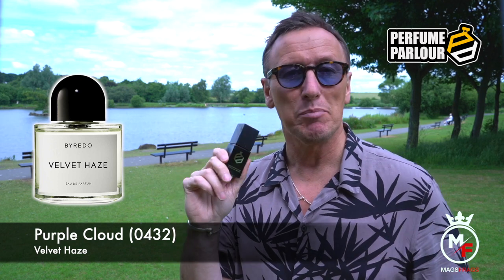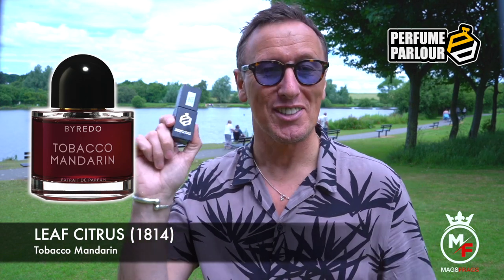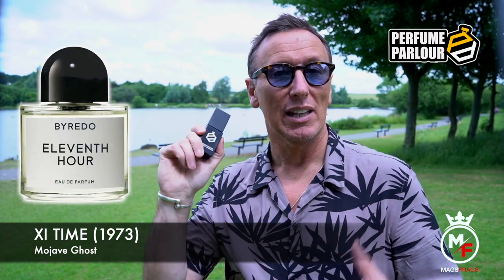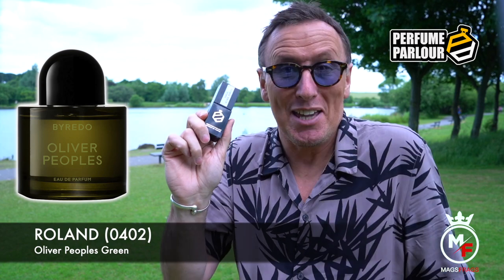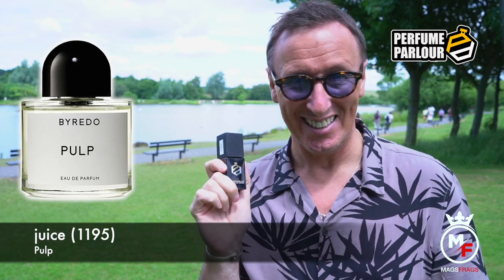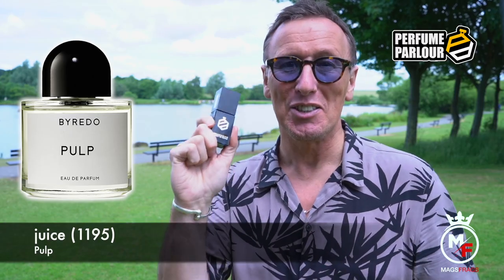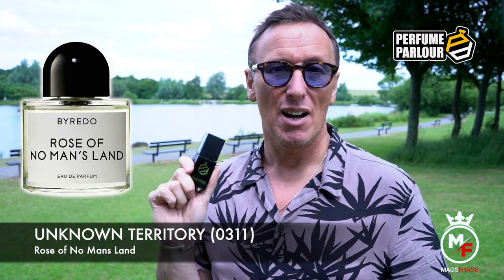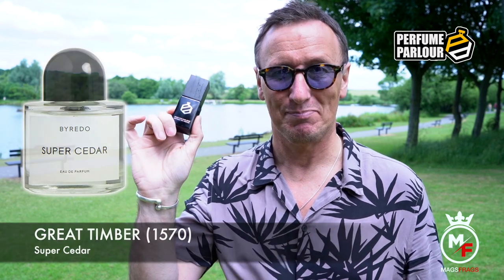PERFUME PARLOUR MEGA FRAGRANCE HAUL (PART 2)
In today's video I review 16 perfume parlour clone fragrances inspired by the house of BYREDO

0:00 Introduction
0:09 Purple Cloud (0432)
1:41 LEAF CITRUS (1814) Tobacco Mandarin
3:59 XI TIME (1973)
5:42 ROLAND (0402) Oliver Peoples Green
7:42 juice (1195) Pulp
10:15 WOOD UNDYING (1888)
11:33 UNKNOWN TERRITORY (0311)
12:55 GREAT TIMBER (1570) Super Cedar